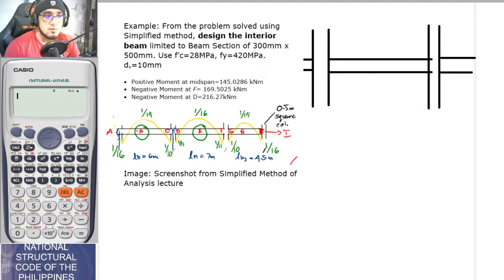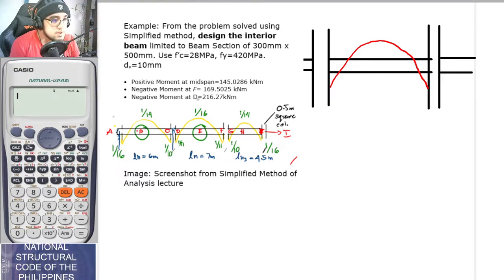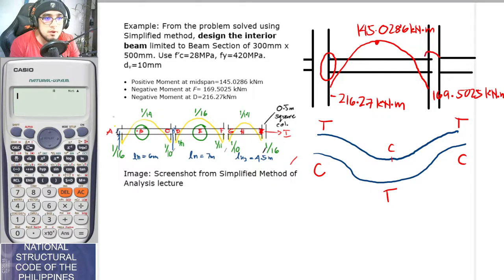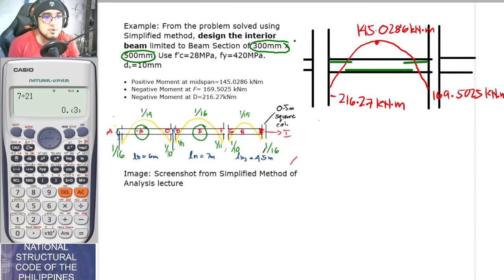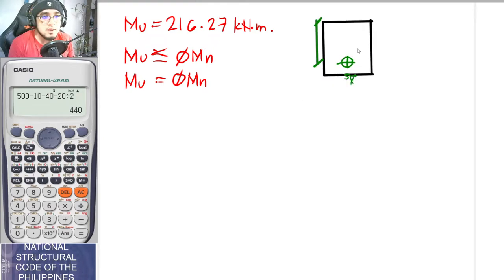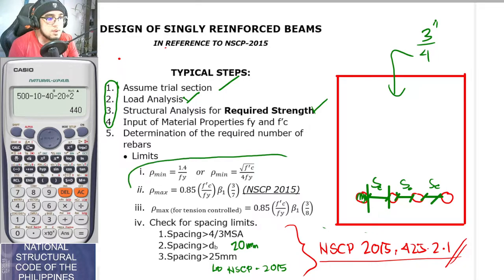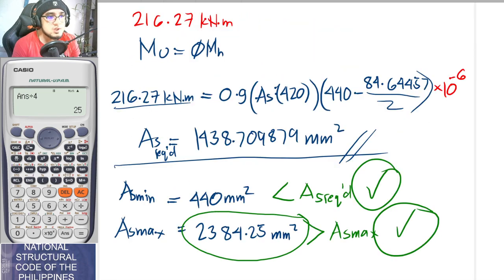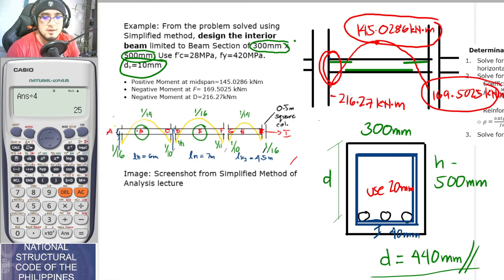NSCP 2015: Design of Singly Reinforced Beams | USD | Sample Problem P1